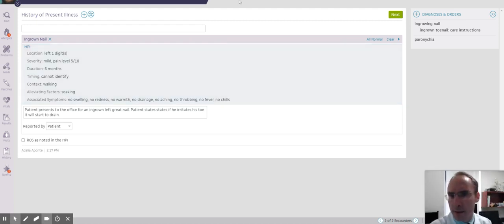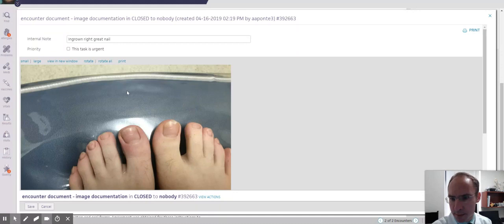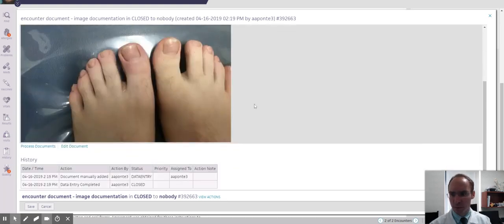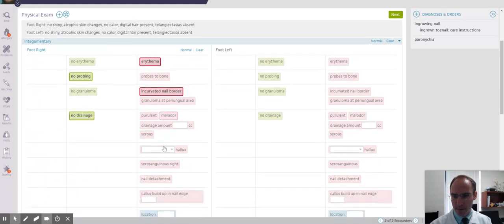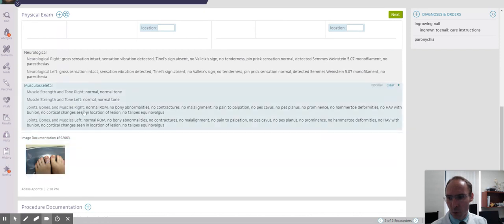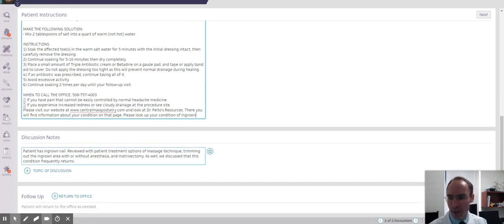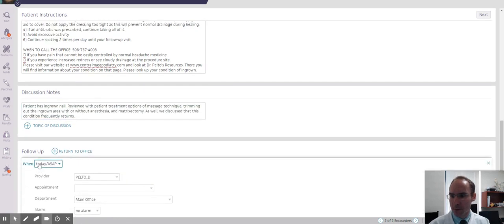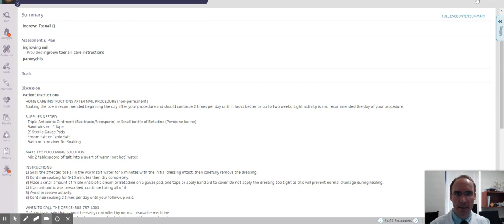Athena Podiatry - Ingrown Toenail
Here is a video that explains how to use Athenahealth's medical record for a podiatrist and how to document an ingrown toenail.

GET MY MEDICAL RECORD TEMPLATES:
If you want my templates, macros, orders, and discussions I would be happy to give to you. The easiest way is to check out Day #22 on the 30-Day Practice Blueprint where I have a link to my templates

Sincerely,
Don